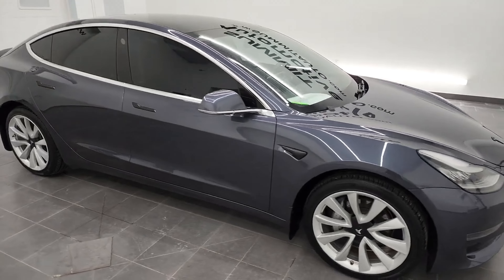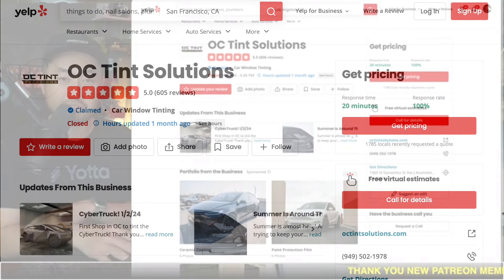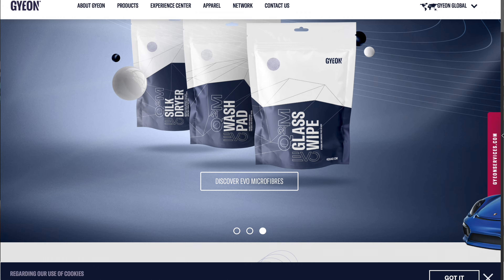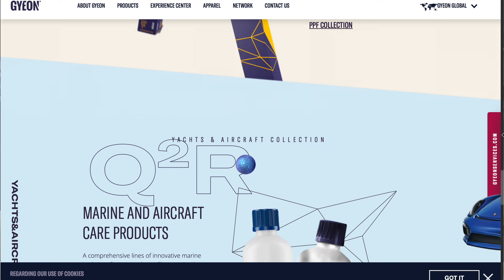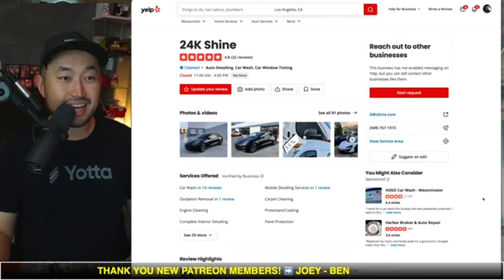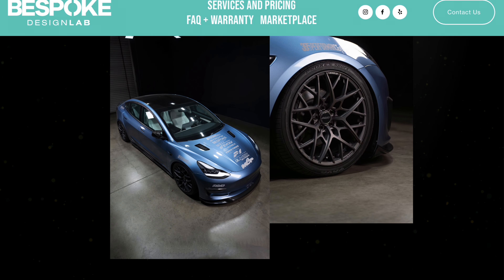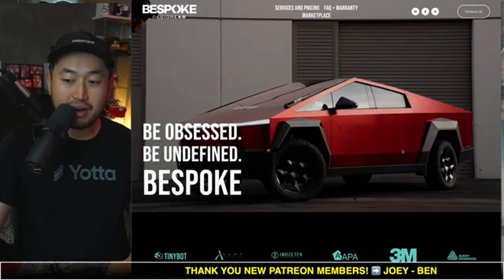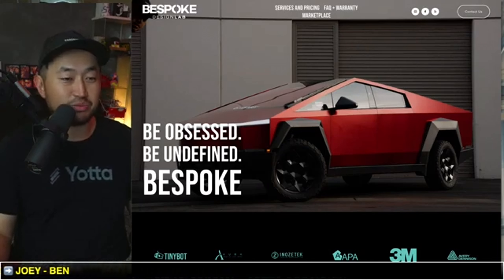First 3 Things To Do After Buying a Tesla (protect your Tesla)